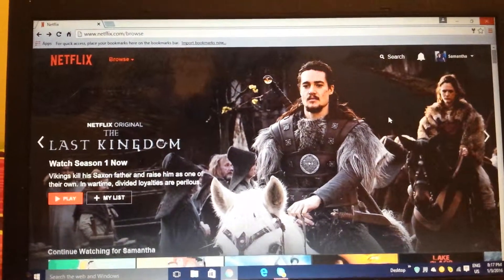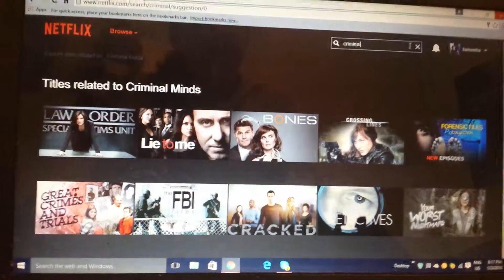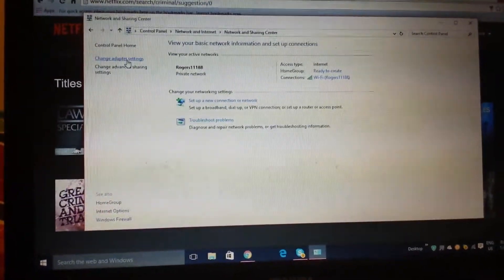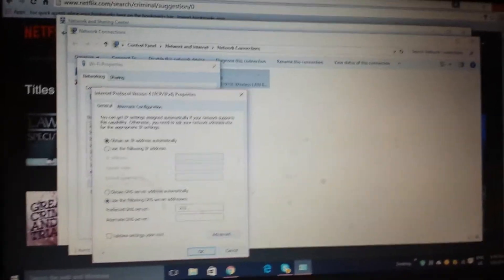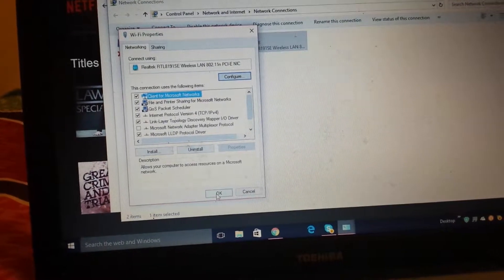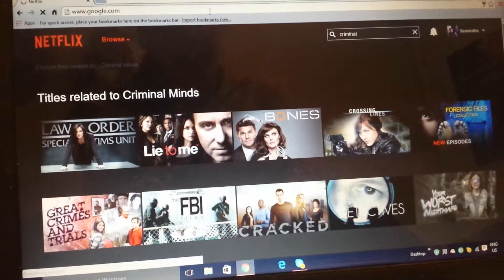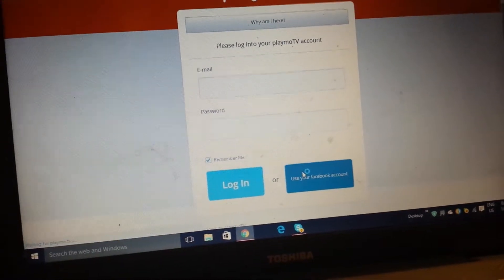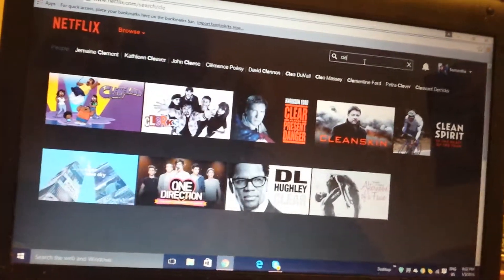Change Canadian netflix to American on PC for FREE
I will explain how to change Canadian netflix to American in only a simple step and its free!